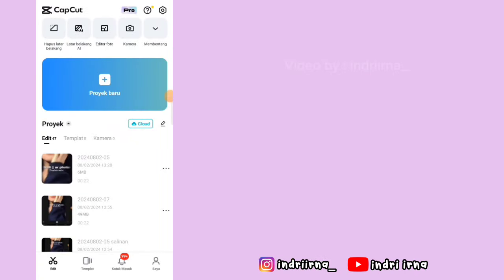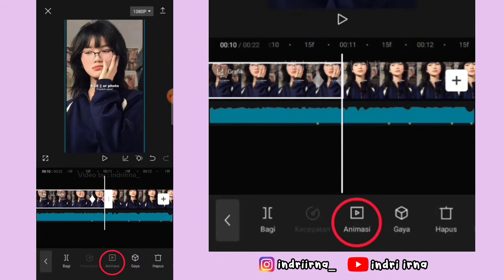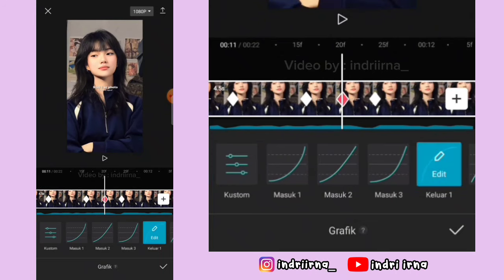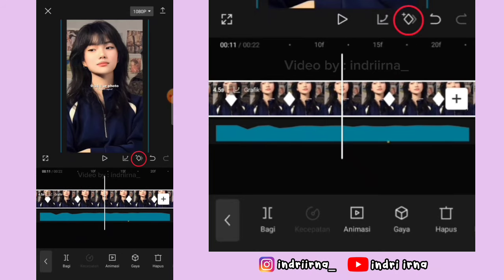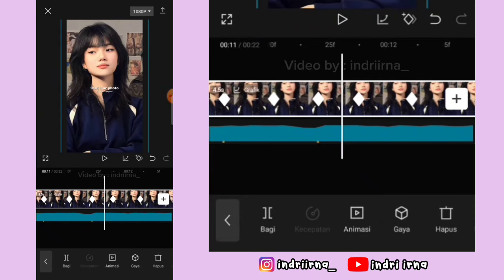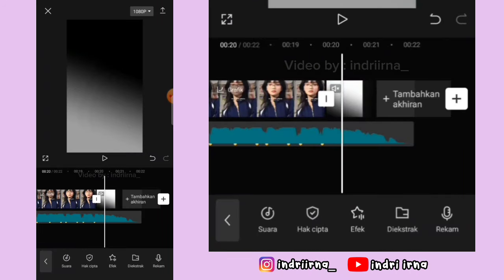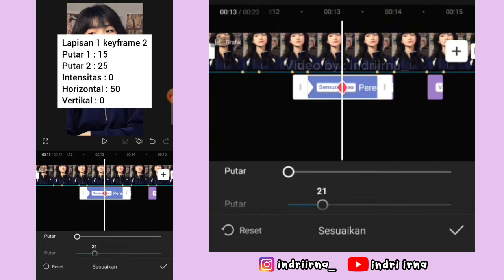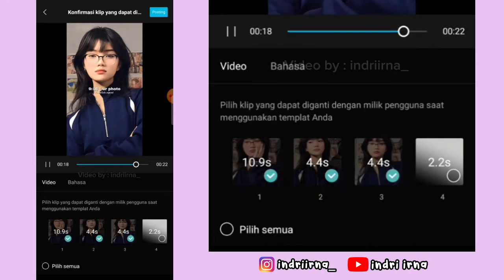Tutorial Edit Jedag Jedug Capcut DJ FOREVER YOUNG 2024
Halo guys✋

Kali ini aku bakalan ngasih tau ke kalian cara untuk edit Jedag Jedug Capcut DJ FOREVER YOUNG ( JJ Tipis x Zoom ) 😍

GAIS MAAF SALAH NGOMONG
Ini ya gaiss :
gini yaa pokonya dari titik beat ke 6 kecil, 7&8 tetap, 9 perbesar, 10 perbesar, 11 kecil gitu yaaa maaf ya gaiss